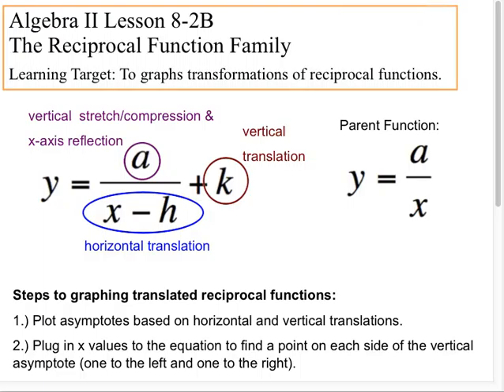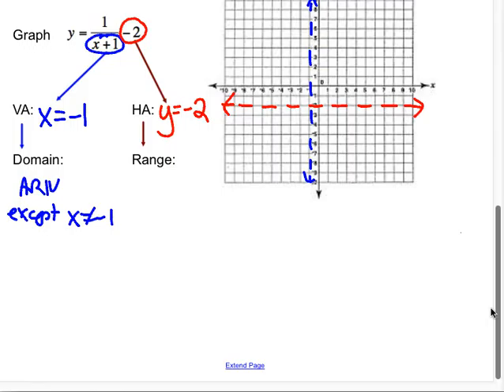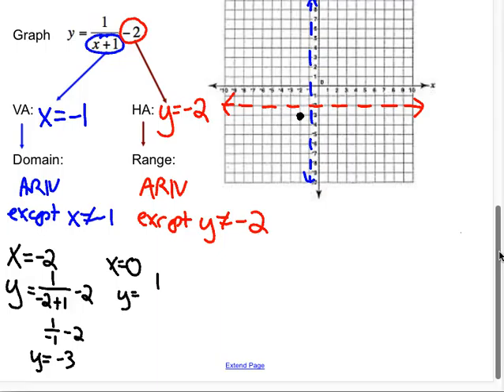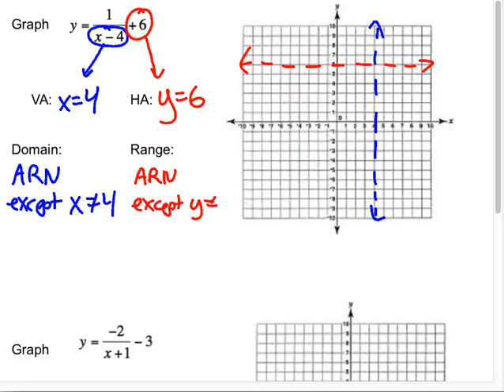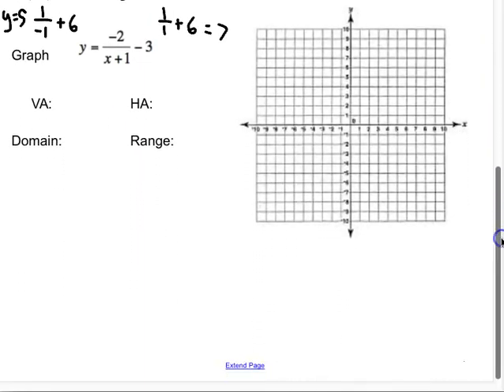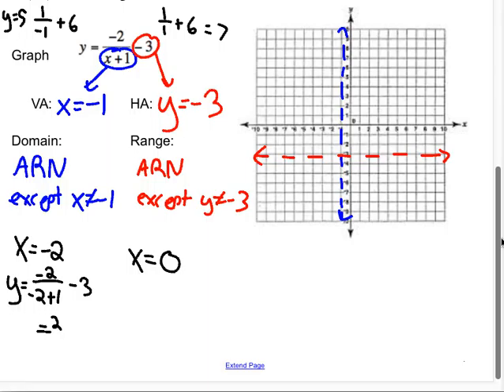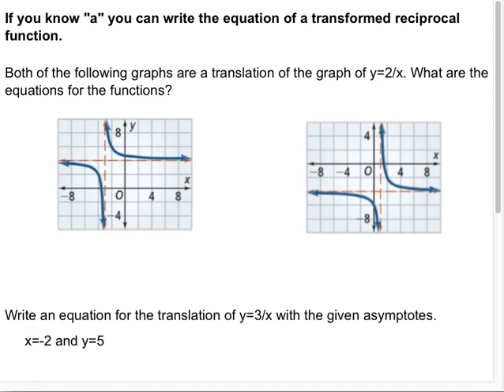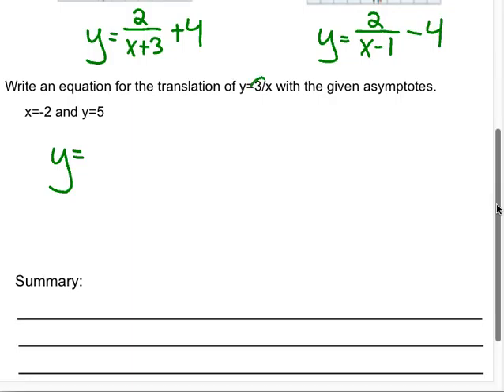Alg II 8.2B Notes